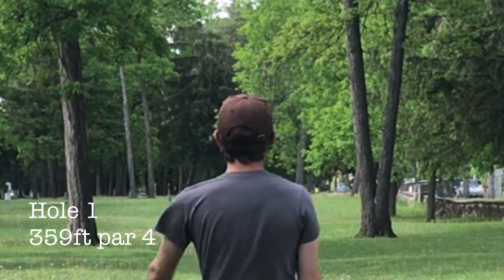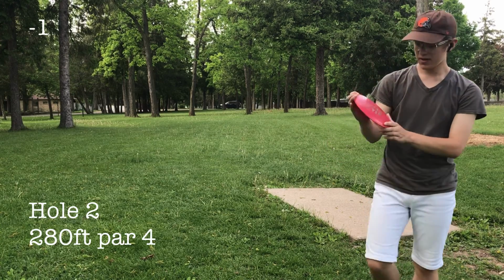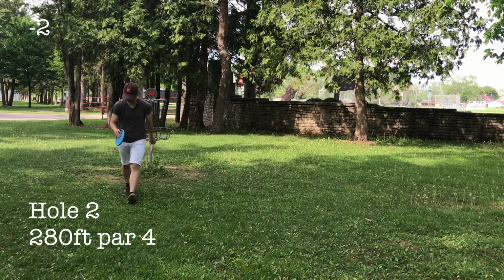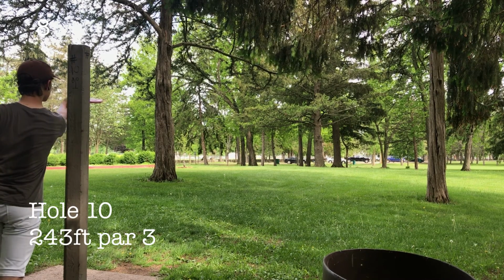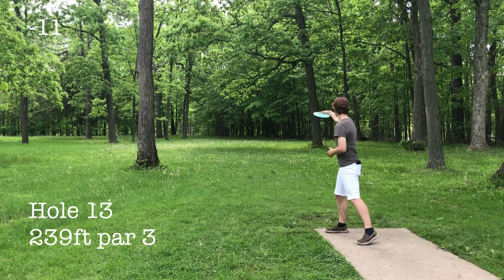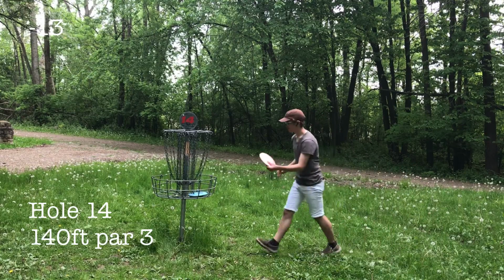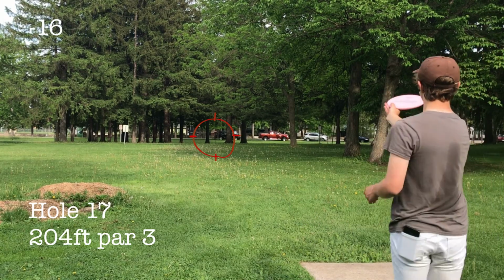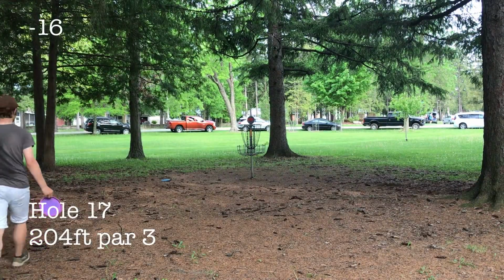-18 at the home course w commentary